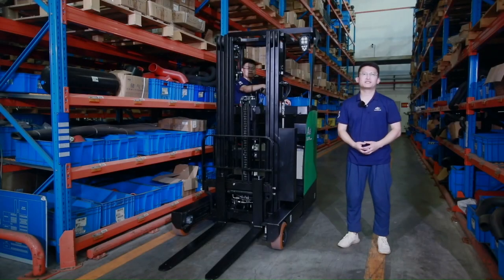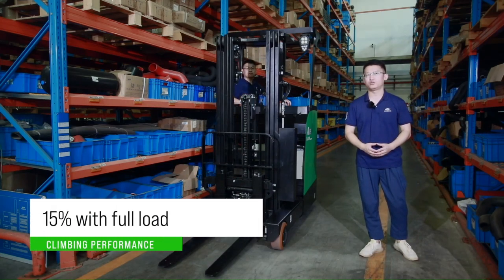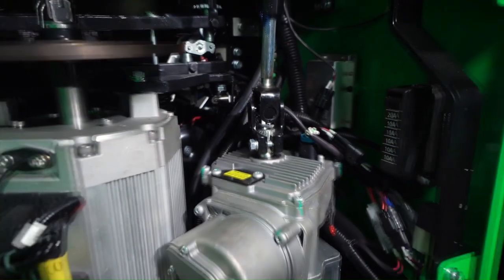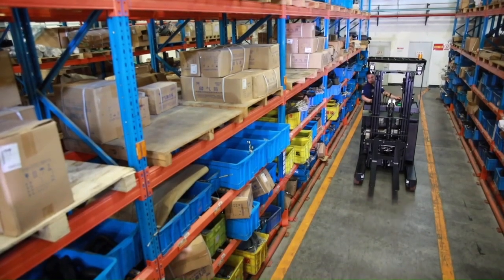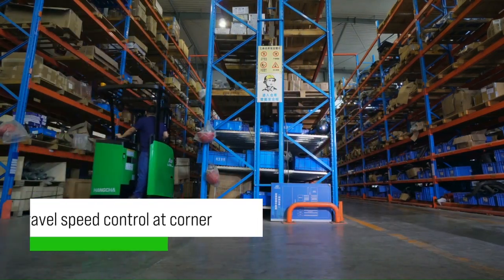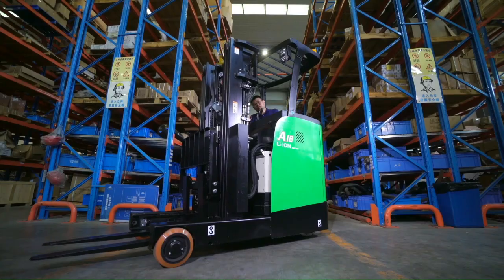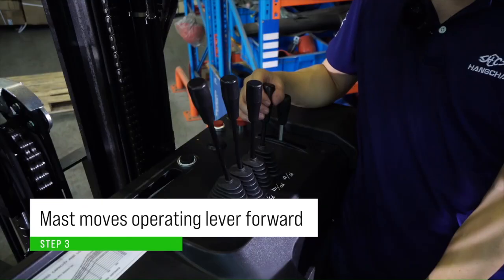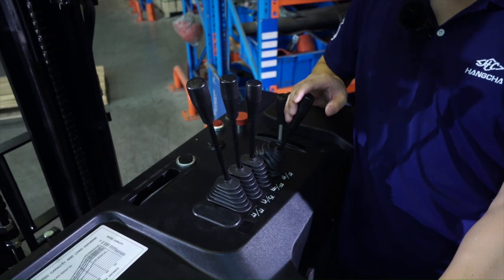Hangcha A Series Stand on Reach Truck Performance from GB Forklifts Ltd